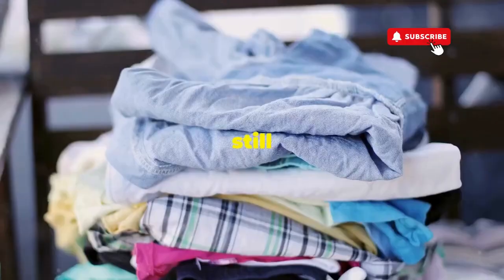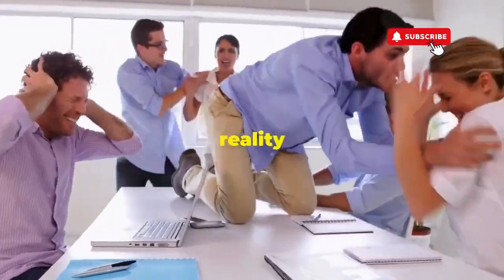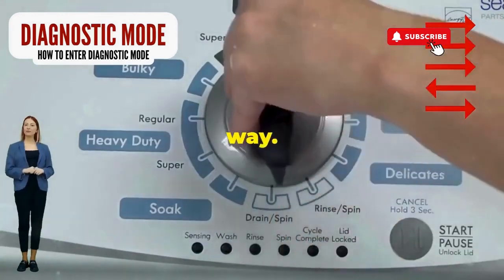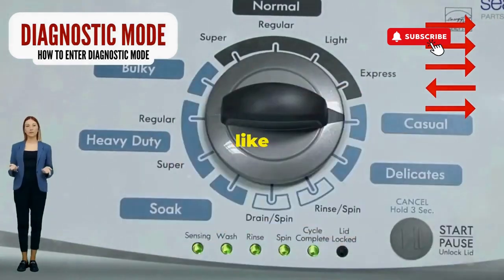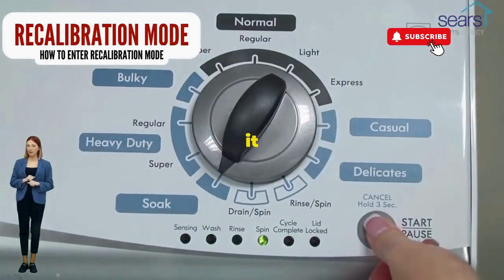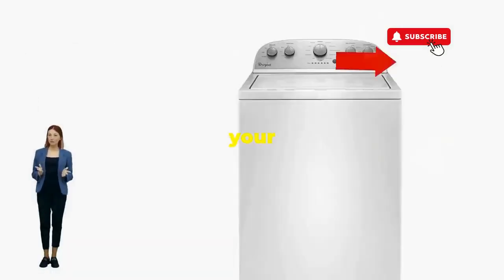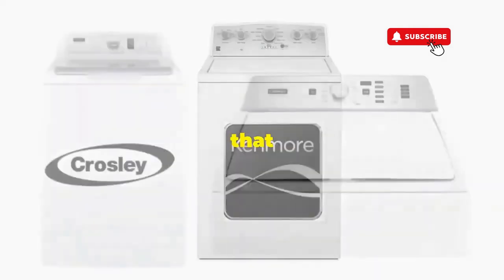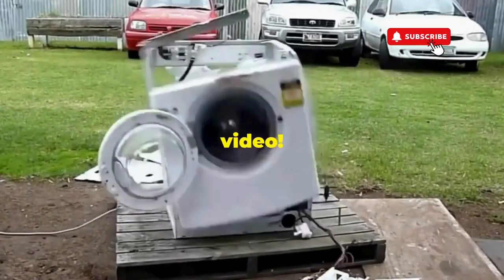How to fix a washing machine that leaves clothes wet